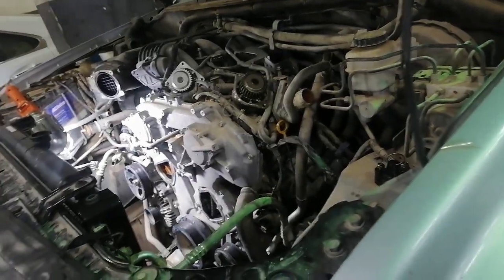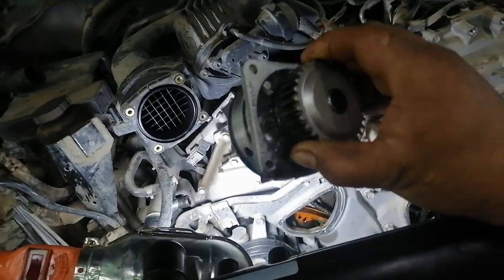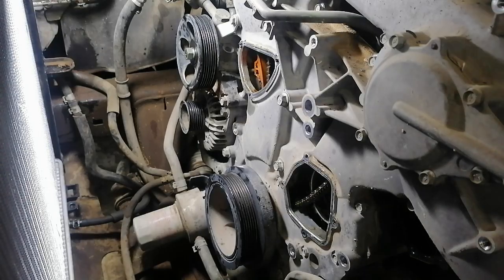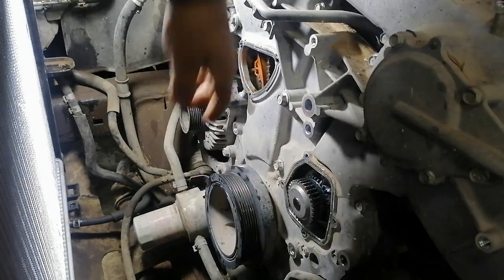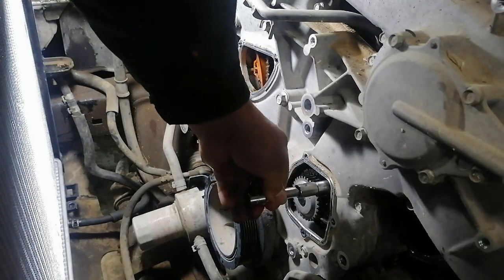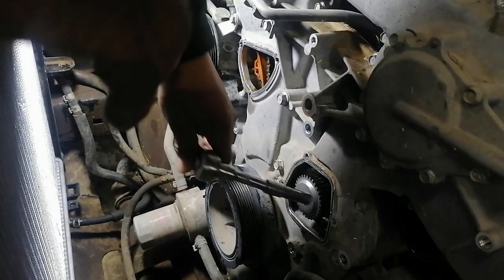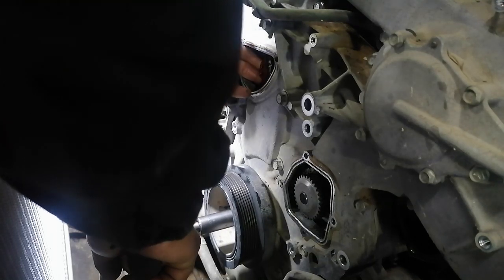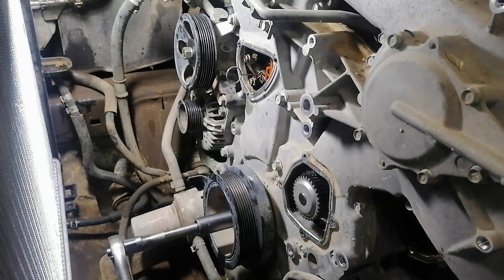Nissan Xteirra 2012 model replace and install new water pump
Nissan Xteirra V6 engine 2012 model